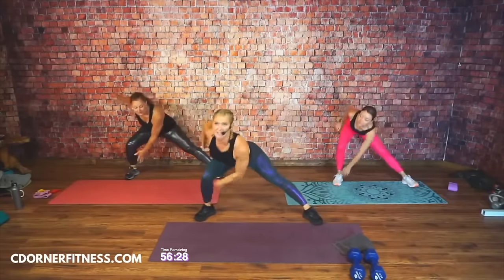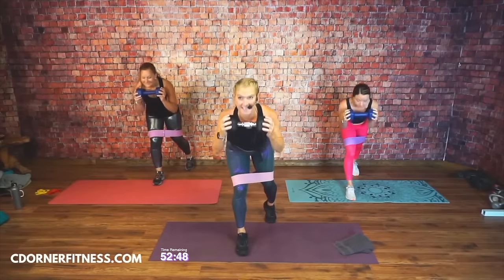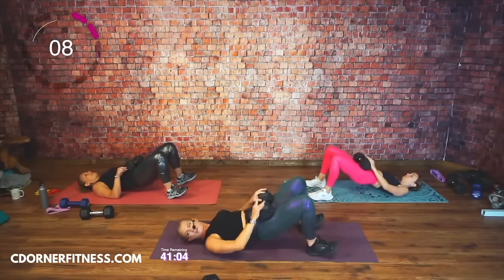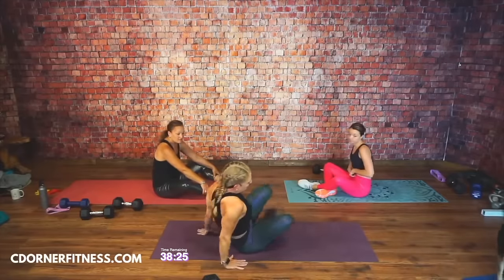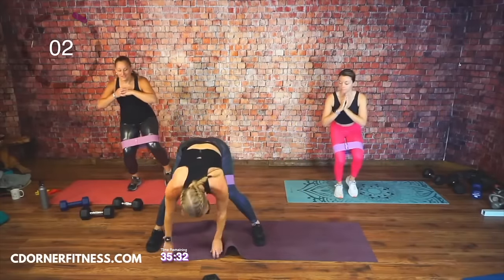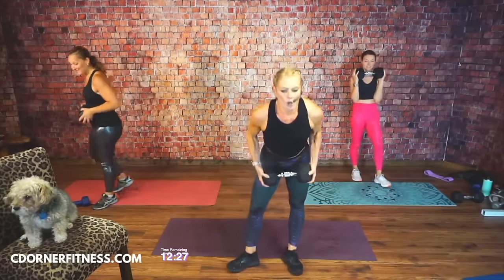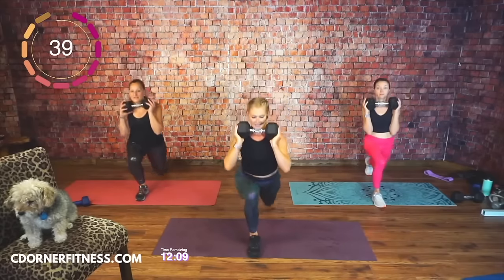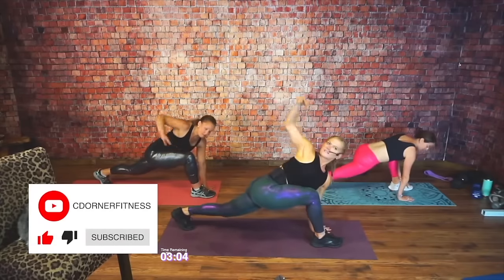1 Hour Glutes & Lower Body Workout - At home Leg & Booty Burn with Dumbbells & Mini Bands! 💪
Get ready to ignite those legs and sculpt your glutes with this 1-hour at-home workout! In this fiery session, we'll tackle five killer moves in each segment, each lasting 45 seconds, and repeat the circuit three times for an ultimate lower body burn. Grab your dumbbells and mini bands to intensify the challenge. It's time to shape and strengthen your legs and booty—let's crush it together! 🔥💯

🏋️‍♀️ Equipment needed: Dumbbells, Mini Bands

🔥 Workout Highlights:

5 Moves per Segment
45 Seconds Each Exercise
3 Segments, Repeat 3 Times
Hit play and let's fire up those glutes and legs! 💦💪

POUNDS TO KG CONVERSIONS
5lb — 2.5kg
8lb — 3.5kg
10lb — 4.5kg
12lb — 5.5kg
15lb — 7.0kg
17lb- 7.5 kg
20lb — 9.0kg
25 lb — 11.5 kg
30lb — 13.5 kg
35 lb — 16.0 kg
40 lb — 18.0 kg